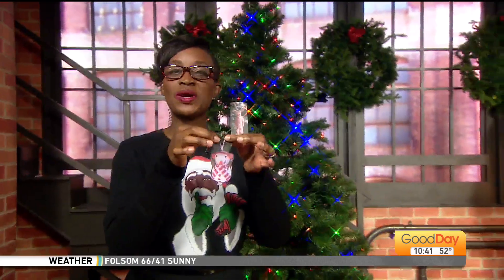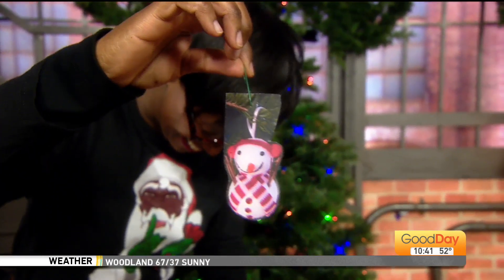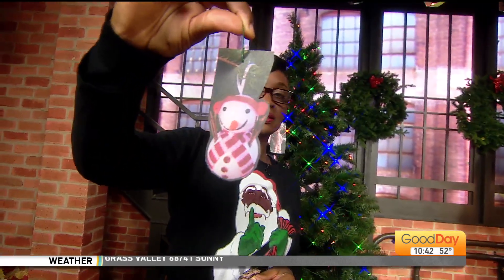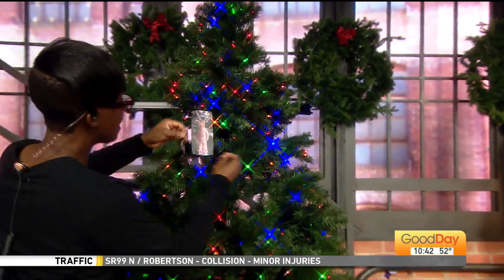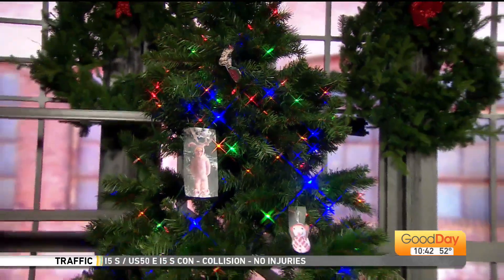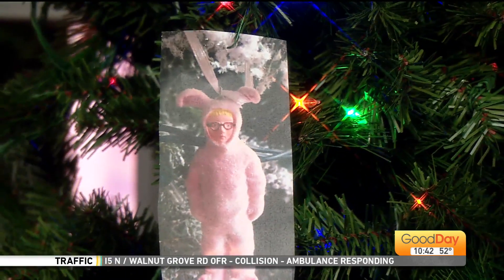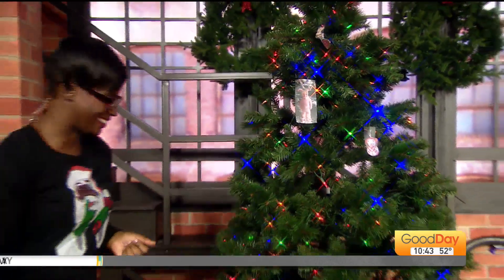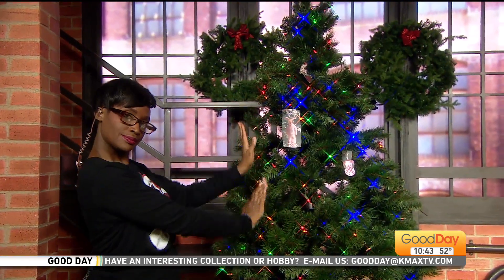"Bottom-of-the-Box" Tree for 2020!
OK, so you can't SEND us your "Bottom of the Box" Christmas ornament this year (you know why!), but we need to fill up our tree!